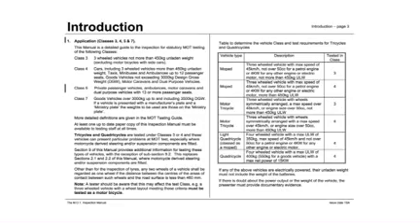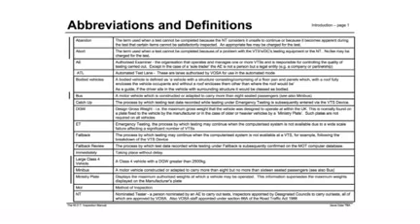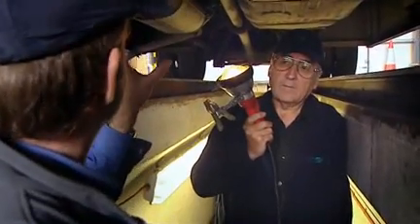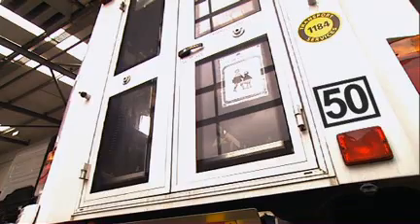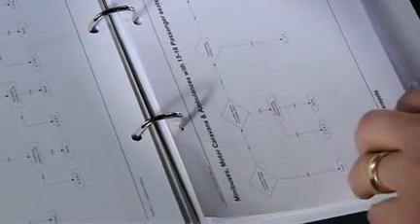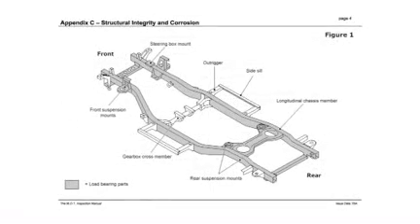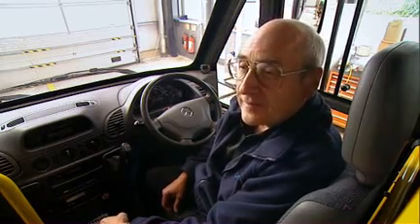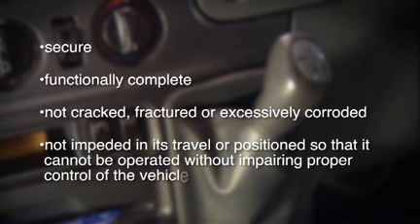VOSA Class 5 Light MOT testing for private passenger vehicles (minibus, playbus etc)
The DVD issued to MOT test stations explaining Class 5 Light (minibus) MOT testing. Some details may have changed since this video was made - check with your local office.